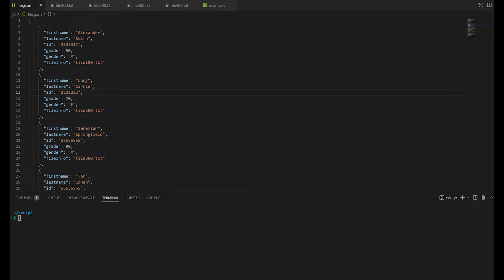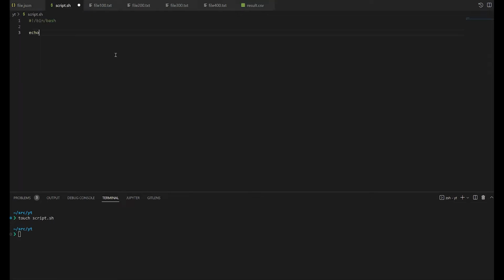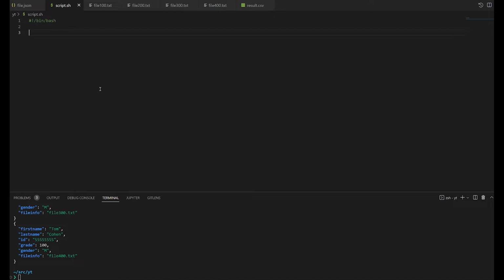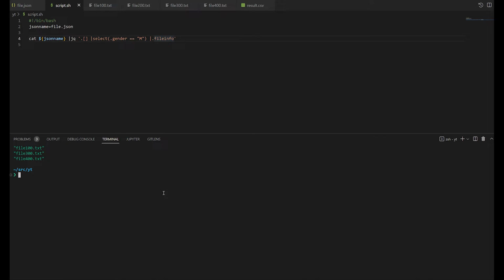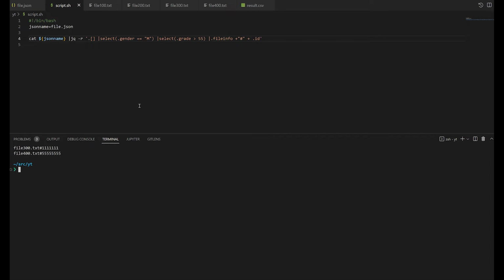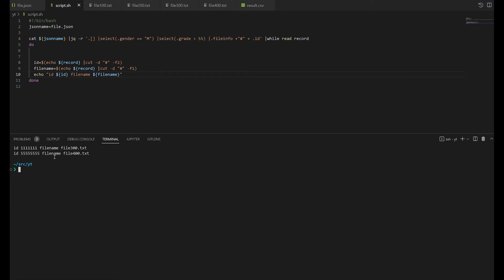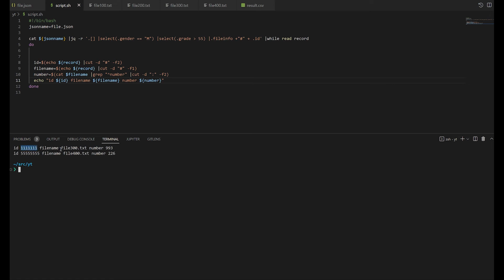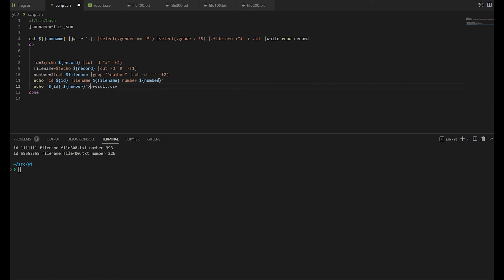How To Parse json With JQ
Json parsing never been so easy is a video that will show you how to use the very popular scripting language, bash, to do some very nice tasks.

If you're looking to learn some simple bash scripting basics, then this is the video for you!
In this tutorial, I'll show you how to use bash to perform basic text parsing and Json parsing include JQ use, and how to export to CSV file..

By the end of this video, you'll have a basic understanding of bash scripting and be able to use it to automate your Linux tasks !